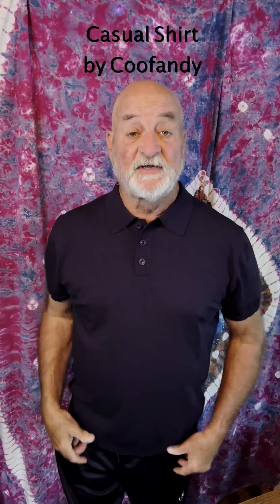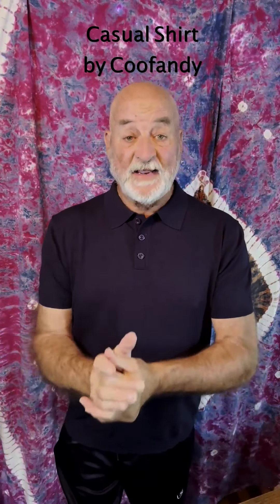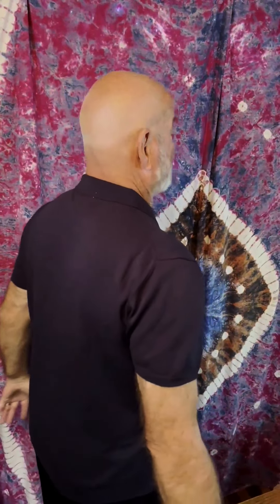Casual Shirt by Coofandy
Very comfortable casual shirt.